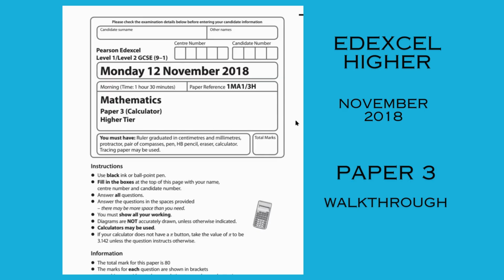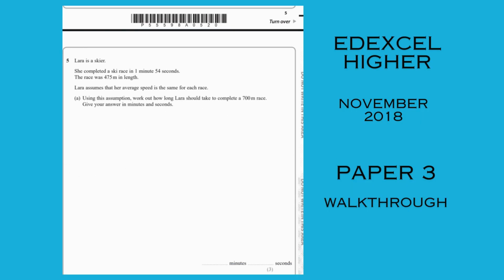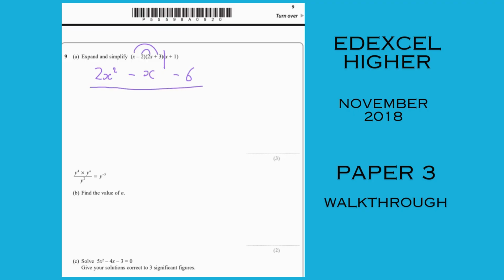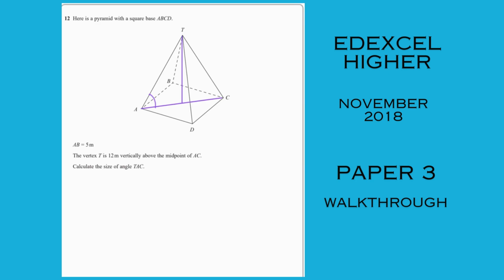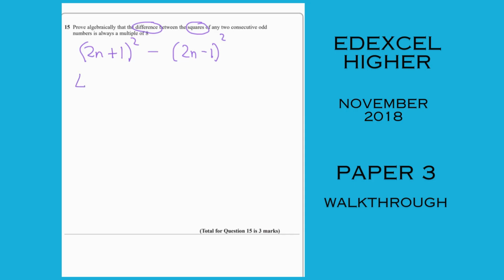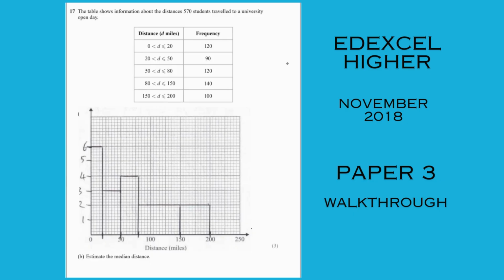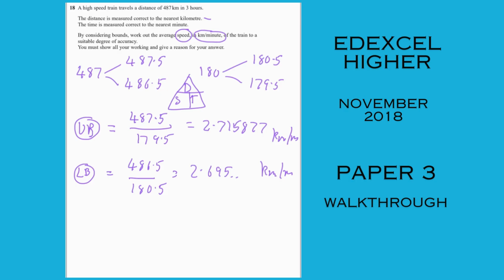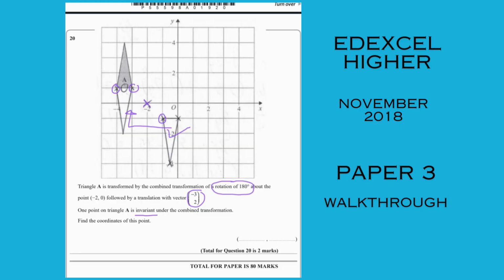Edexcel GCSE Maths Higher - November 2018 - Paper 3 - Comprehensive Maths Walkthrough